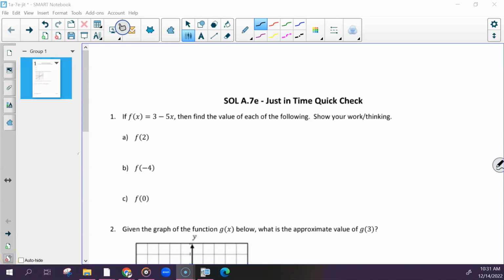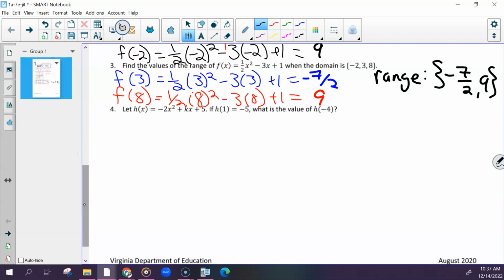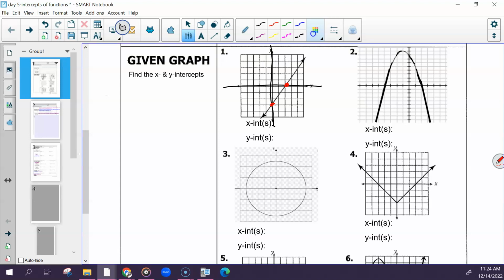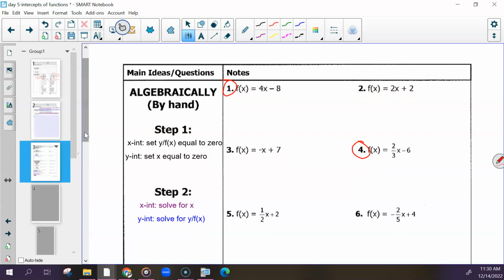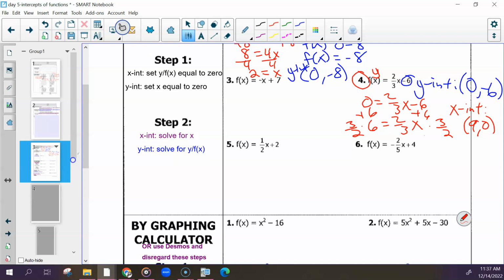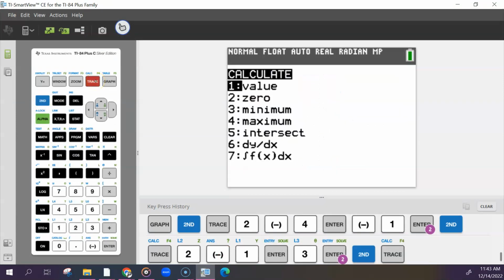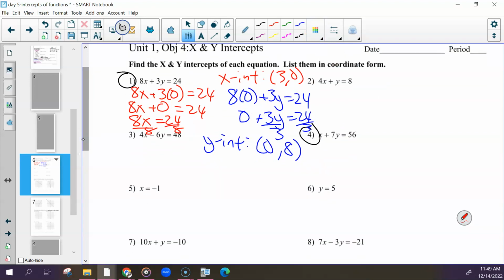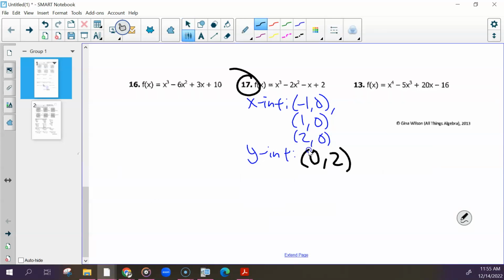Adv Alg 1 4th 12-14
We went over the function notation quick check. Then we talked about how to find x-&y-intercepts graphically & algebraically. We found intercepts from a graph and then found them algebraically in two different forms and did some on the calculator & desmos.